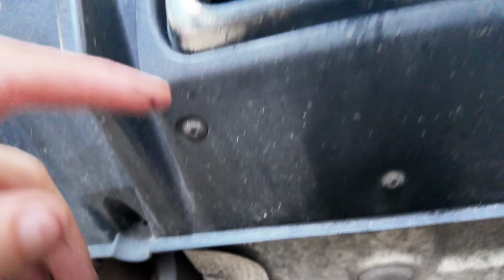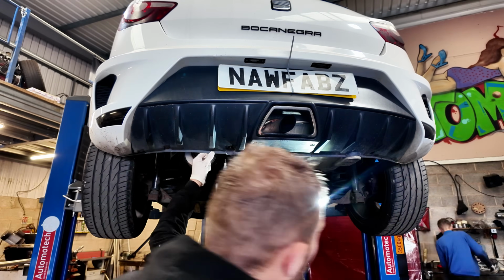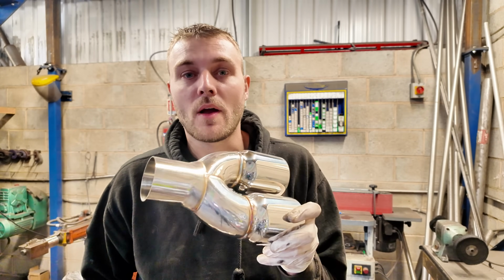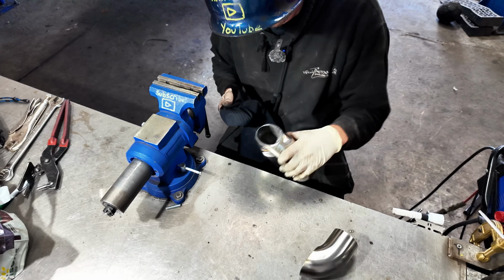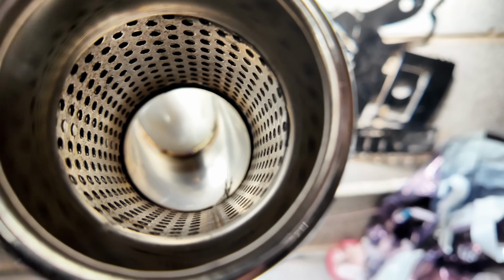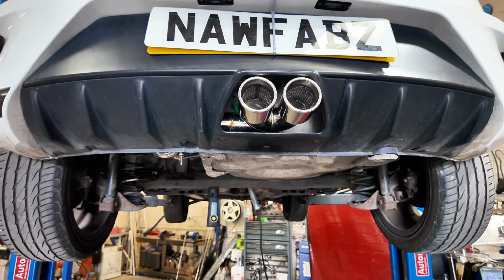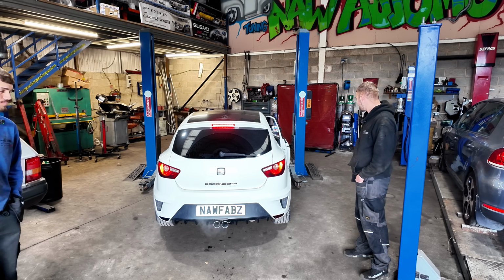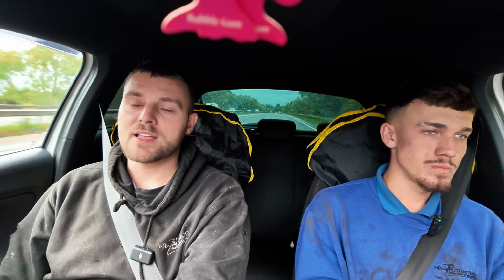Do I Regret Straight Piping The Ibiza Bocanegra 1.4tsi?!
Thinking about straight piping your Ibiza Bocanegra 1.4 TSI? Watch this video to find out if you'll have any regrets after doing a muffler delete and resonator delete!

same engine as skoda fabia VRS, Audi A1